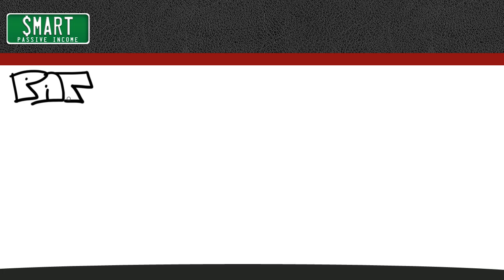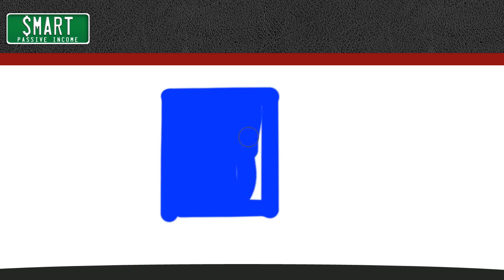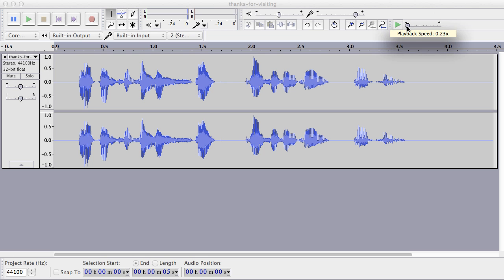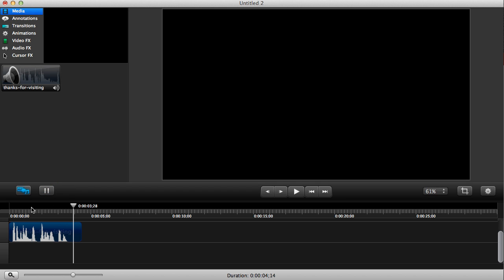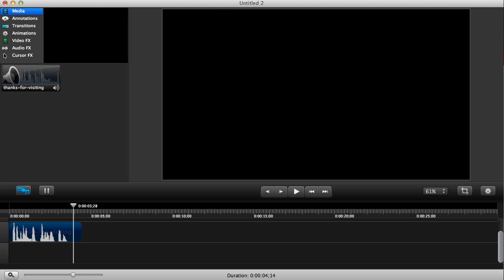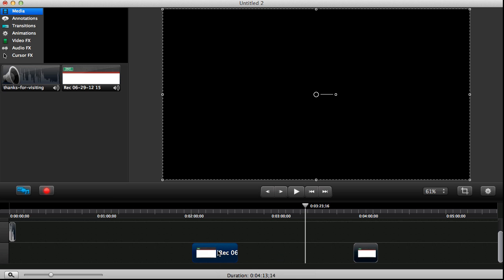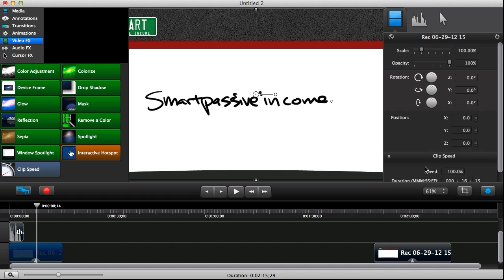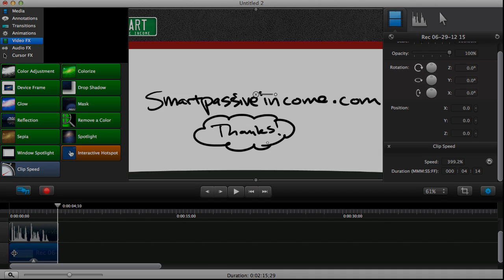DIY Videoscribing - How to Create Video Scribe Videos Electronically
- In this video I share how I used a tablet and pen to create some video scribing effects.